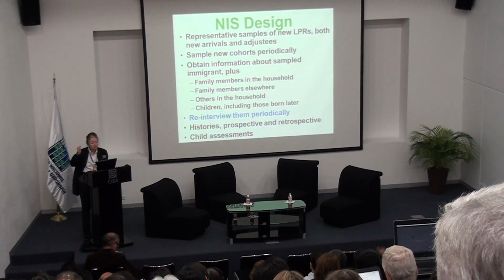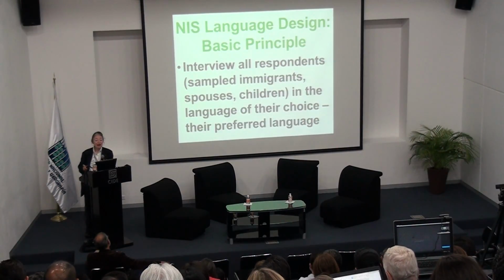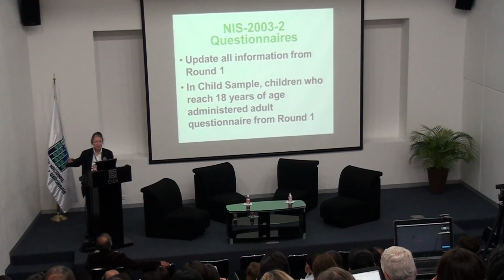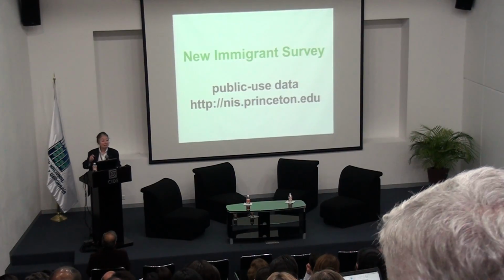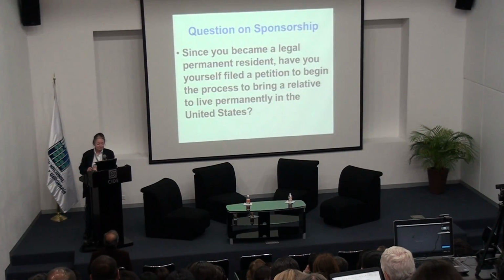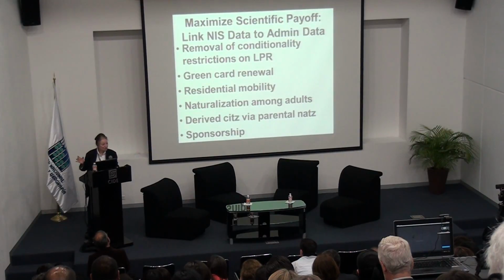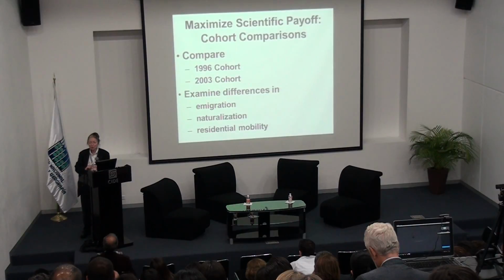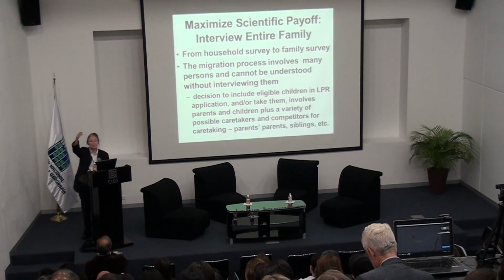Casos de estudio 2: Estudio Panel de la Dinámica de Ingreso y Encuesta de Nuevos Migrantes. Parte B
La Dra. Paula Fomby, investigadora asociada del Centro de Estudios de Población del Survey Research Center, (SCR) de la Universidad de Michigan y la Dra. Guillermina Jasso, Silver professor of Sociology, del Departamento de Sociología de la Universidad de Nueva York, (NYU), presentaron los estudios de caso: “Suplemento de niños del Estudio Panel de la Dinámica de Ingreso” y “El estudio de los datos longitudinales de inmigración de la nueva Encuesta de Inmigrantes”.
Paula Fomby, SCR, Universidad de Michigan
Guillermina Jasso, NYU